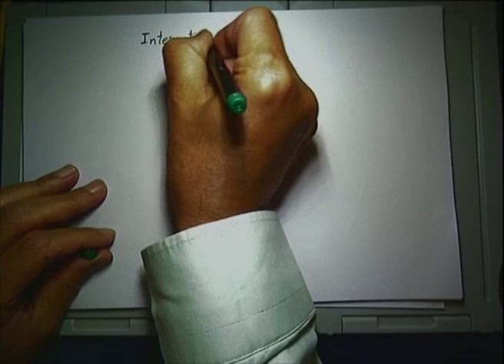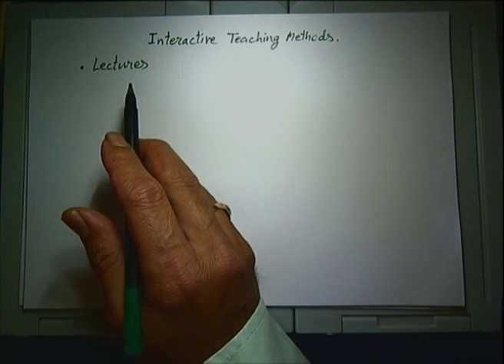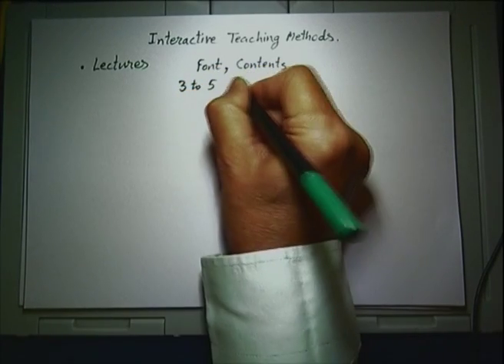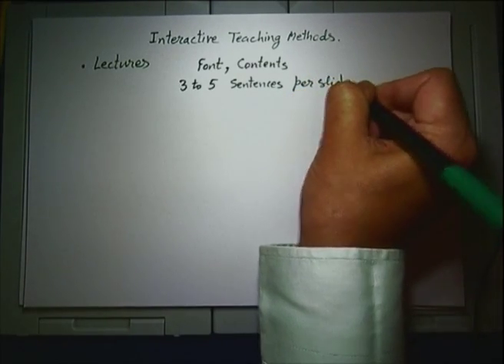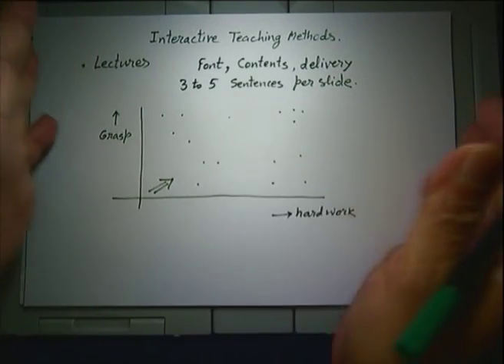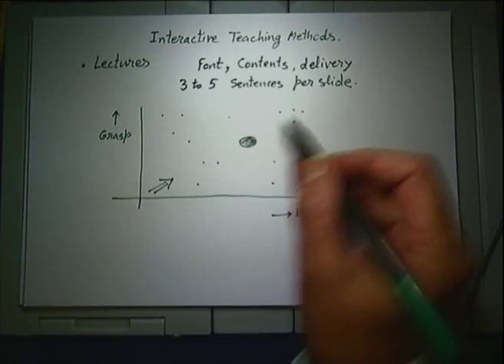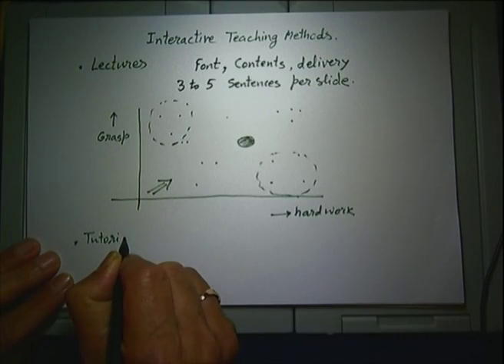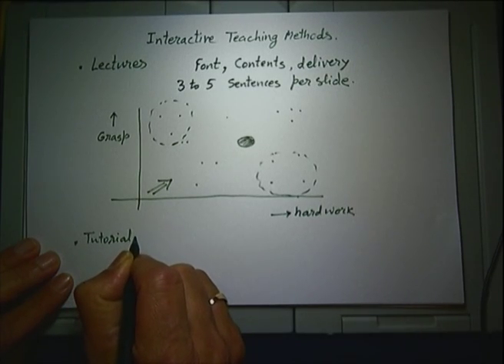TEE L15 Interactive Teaching Methods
This is 15th session of Teaching Engineering Effectively workshop arranged for tearchers. It was delivered by Prof. Deepak.B. Phatak from IIT Bombay.

In this session he talked about the Interactive teaching mode concept, learners and teachers coordination  further he also shared some experience of his academic years.

The syntax used in the video title is as follow :
TEE – Teaching Engineering Effectively